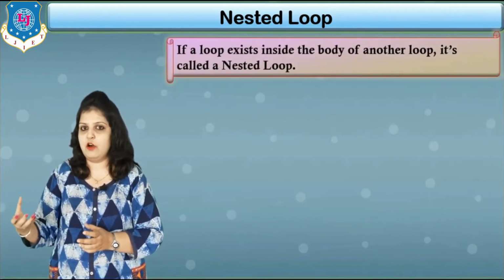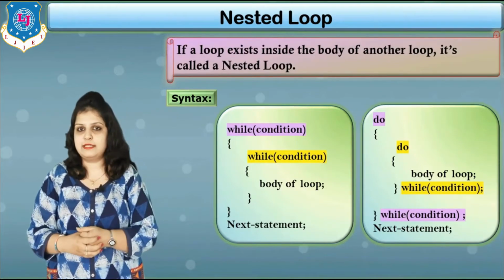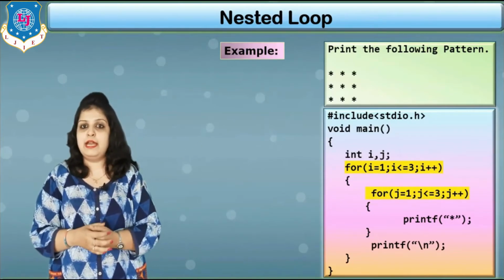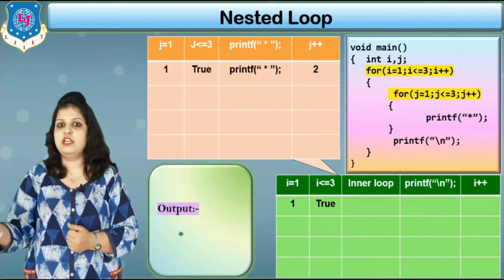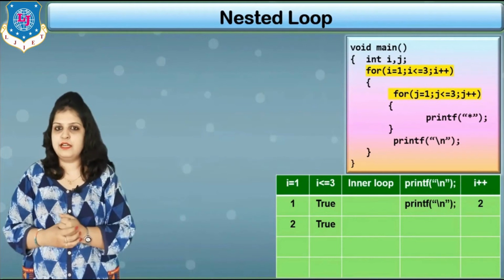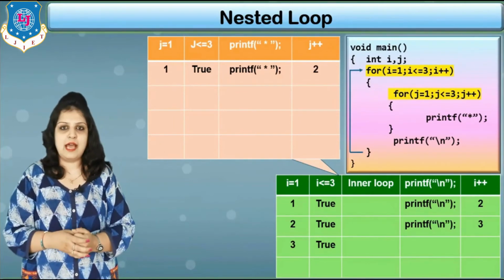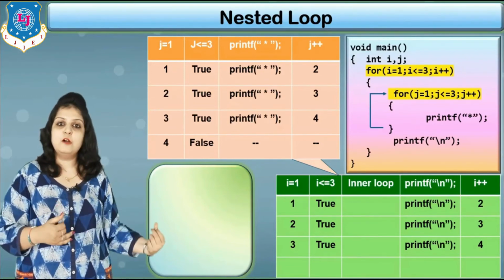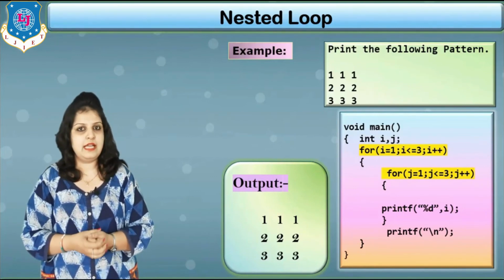Lec-22_Nested Looping Statement | Computer Programming using C | First Year Engineering